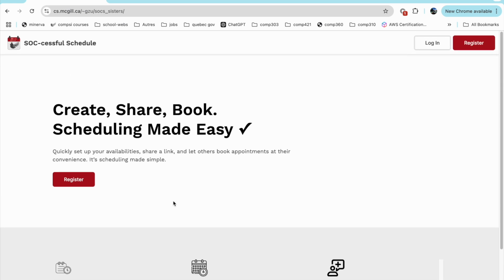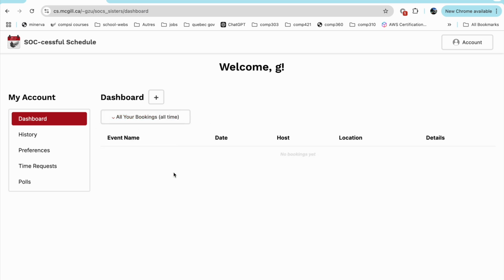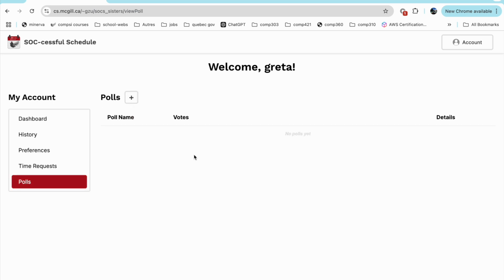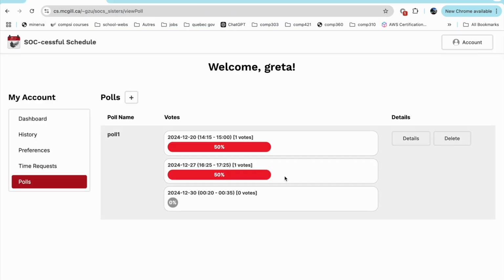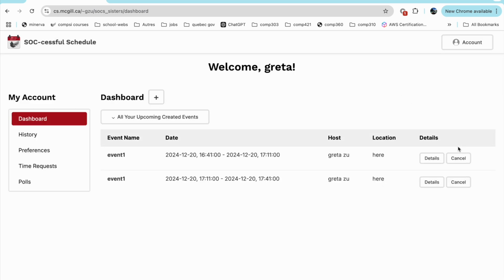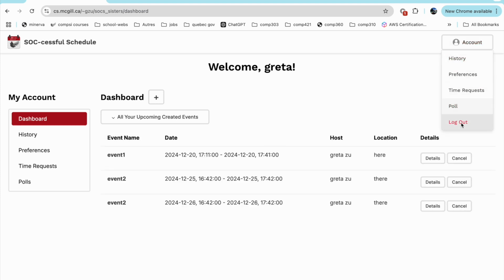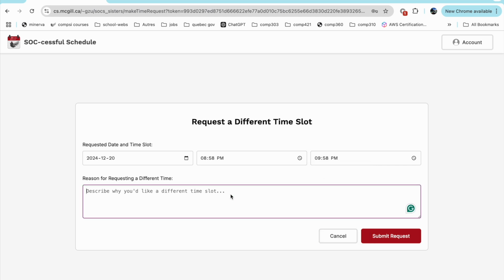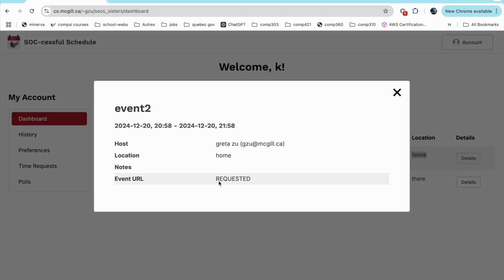socs sisters website demo